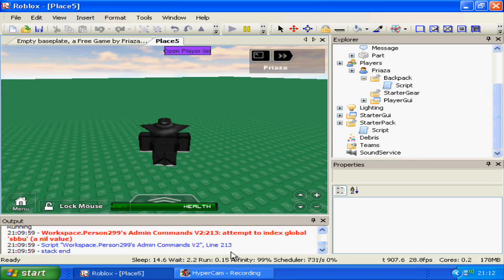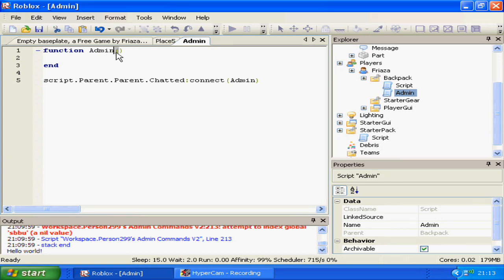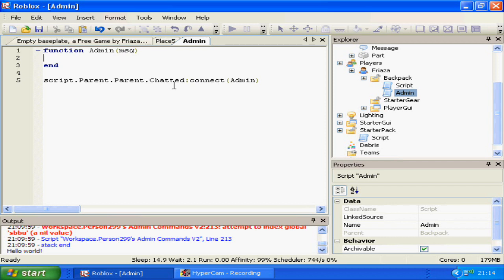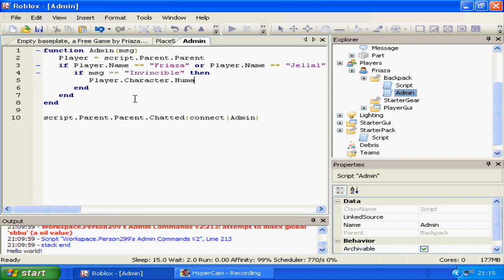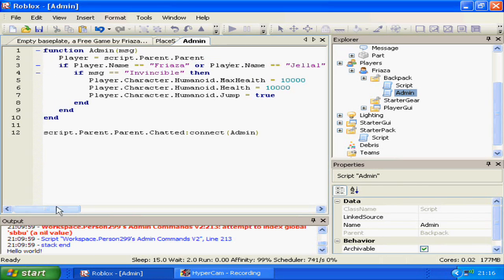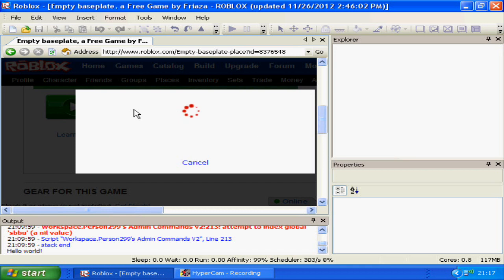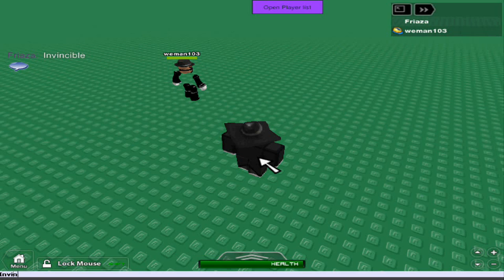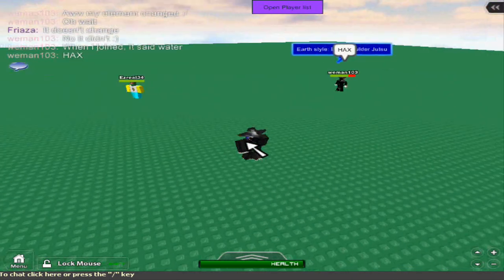ROBLOX Lua Scripting Tutorial 11 .Chatted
In this tutorial I explain how .Chatted works and show you how to make a basic invincibility admin script , try experimenting with this by using elseif and adding other command